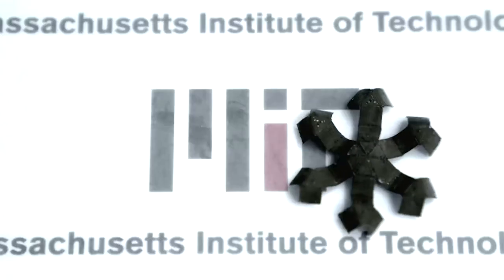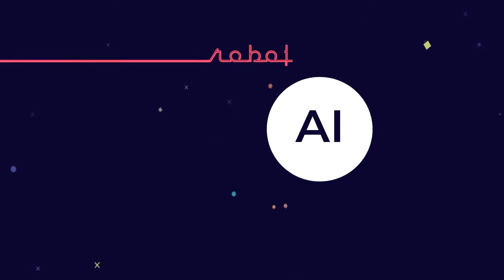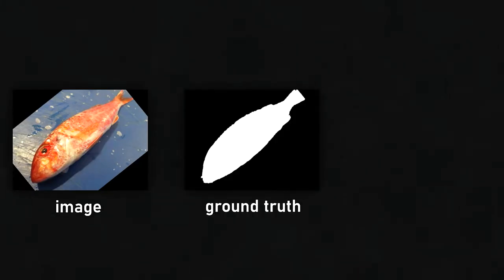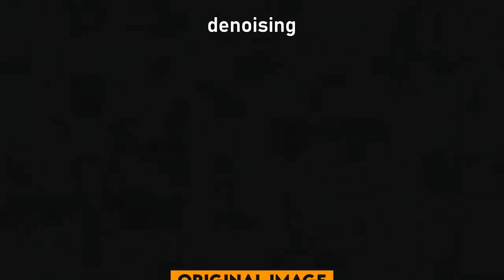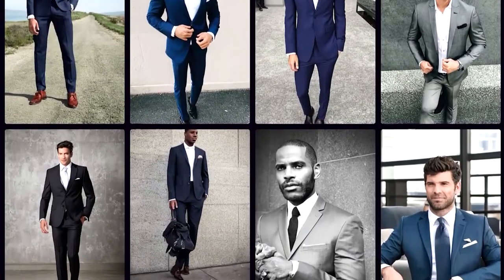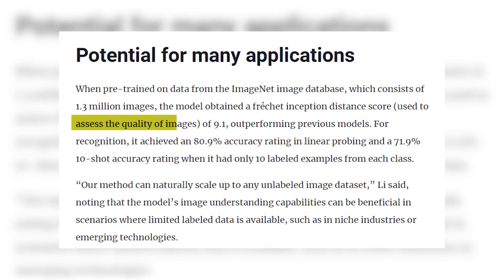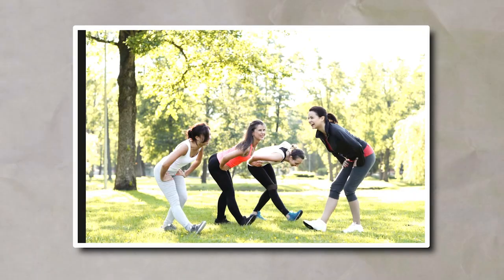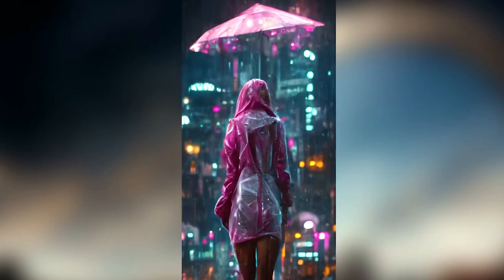AI WIZARDRY with MAGE from MIT (New Research!)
MIT's Computer Science and Artificial Intelligence Laboratory (CSAIL) have announced a new computer vision system called MAGE that brings dramatic new capabilities to AI in the image processing space. Listen in as we discuss what we know about the technology and its implications on the industry.

As always, bringing you the down low on AI.